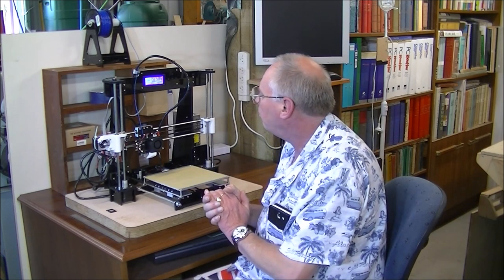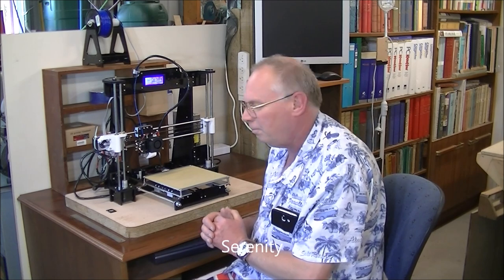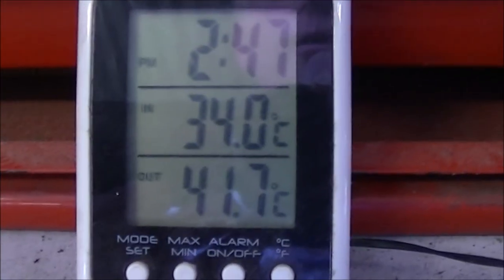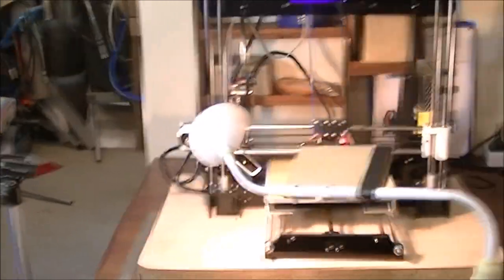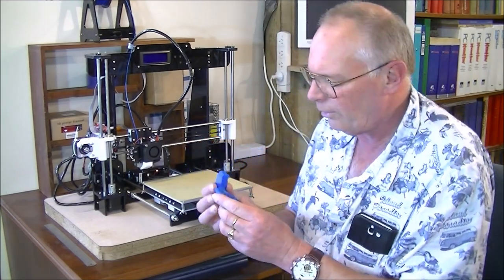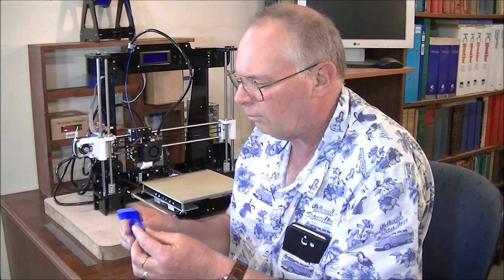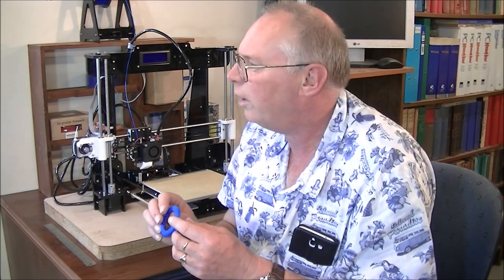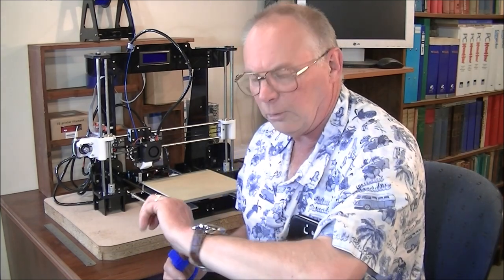Anet A8 3D printer first useful print 360 cooling ring HD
166 Anet A8 3D printer first useful print 360 cooling ring HD

Myrtle                    USD$47
Blackwood            USD$49
Oak                       USD$45
+ shipping

(fanduckt Sjouke H thingiverse)
CNC's, Laser's and CAD/CAM tutorials